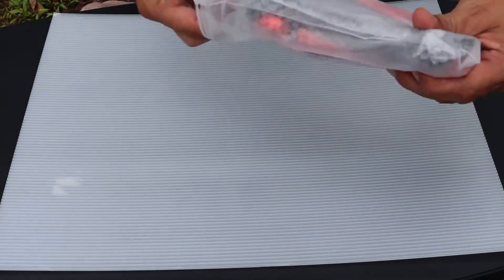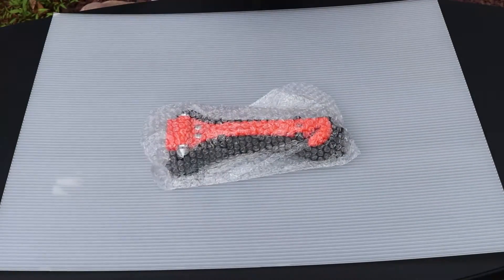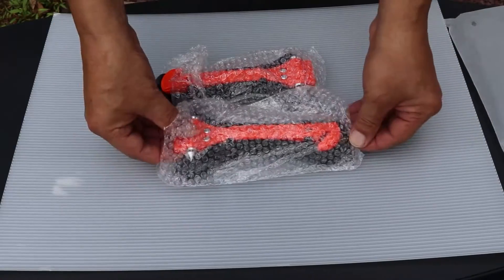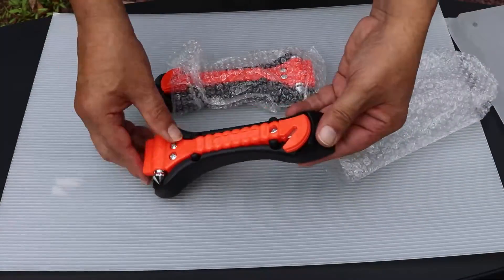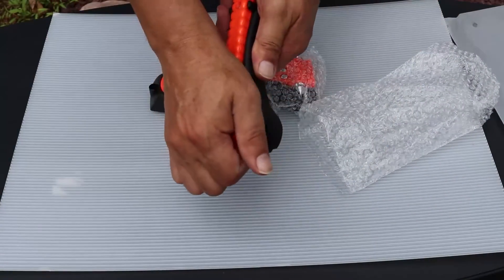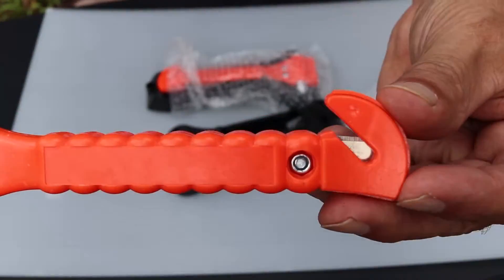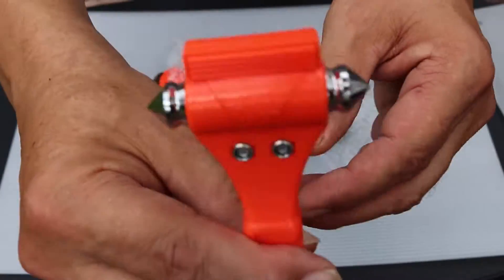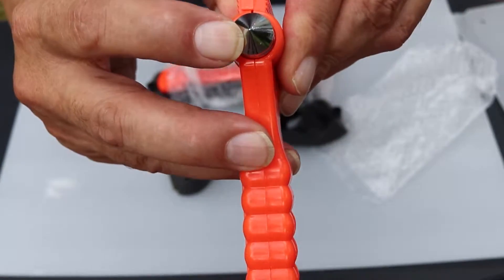Window Hammer and seat belt cutter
Emergency tool for you and your family